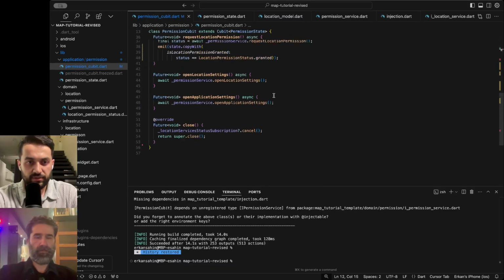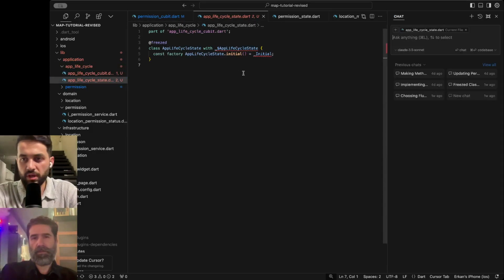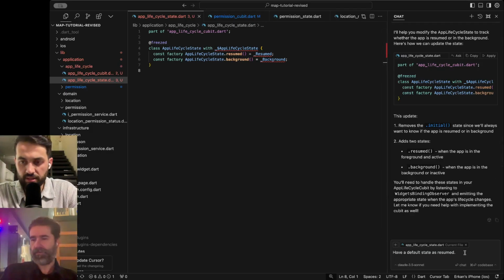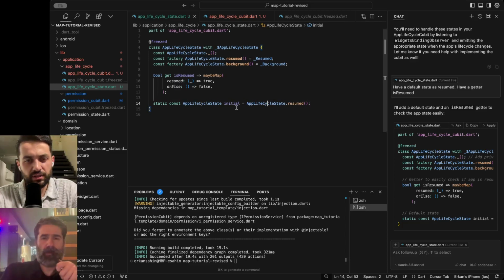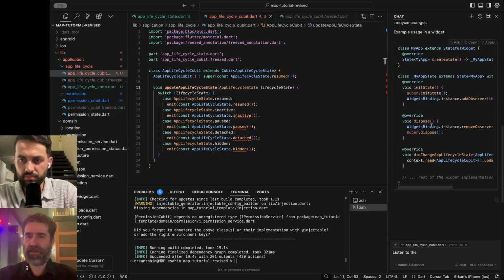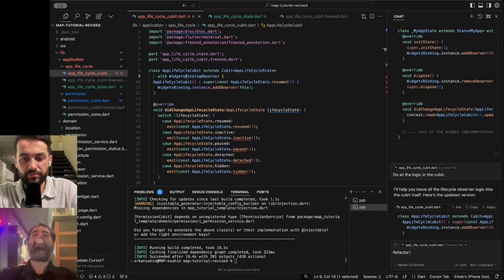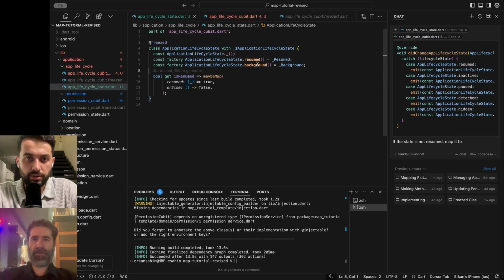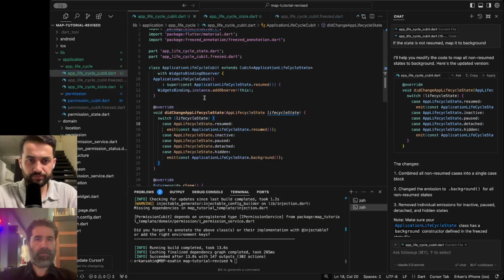App Lifecycle Management | Cursor AI in Action | freezed | flutter_bloc | Geolocation Series | E06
🎯 Clean Flutter Series: Building App Lifecycle Cubit
In episode 6, we develop the ApplicationLifeCycleCubit to track app foreground and background states. Using Cursor AI, we'll create a flexible lifecycle management tool for Flutter apps.
What you'll learn:

App lifecycle state tracking
Cubit state management
Usage of freezed in state classes
WidgetBindingObserver usage
Flexible app state management

Timestamps:
00:00 Introduction
02:47 Implementation
18:36 Outro